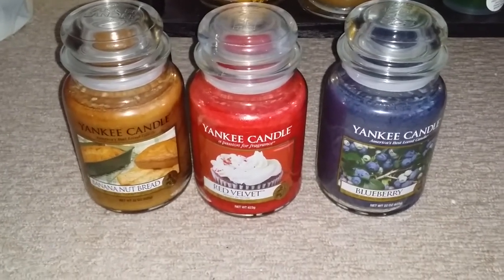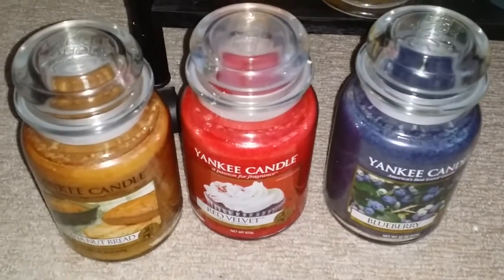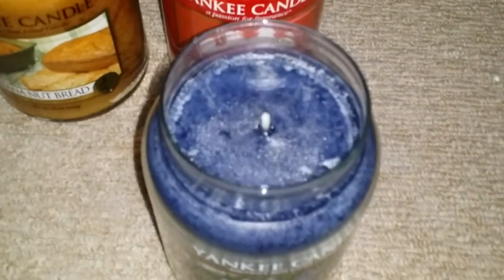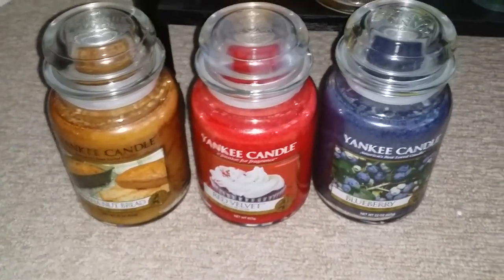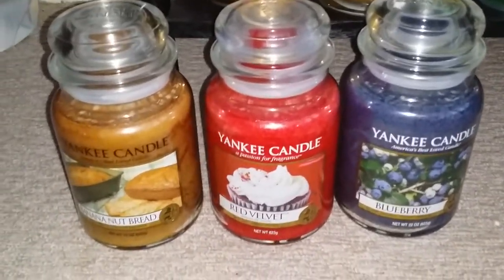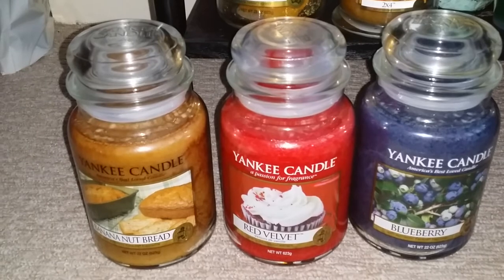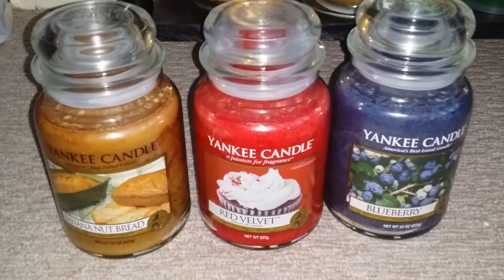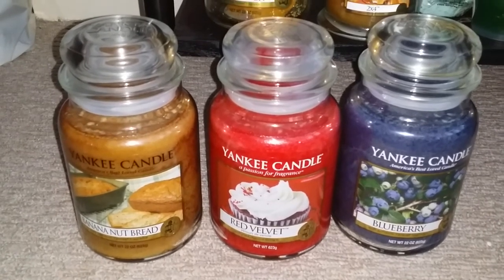Yankee candle Granny's kitchen collection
Here is my Qvc order and shout outs to everyone in House Of Wax